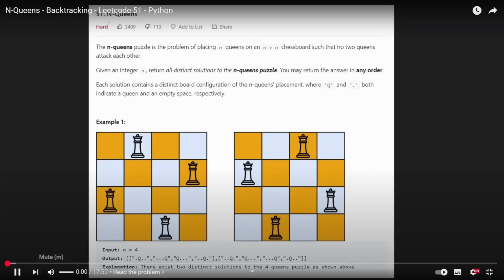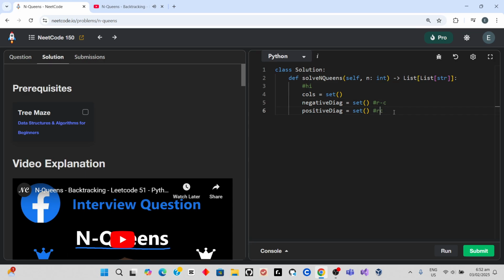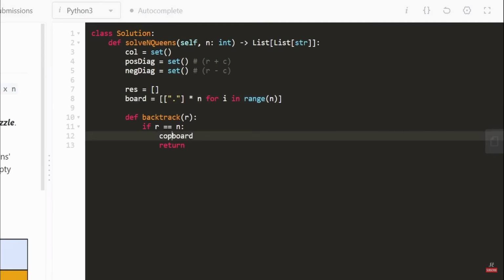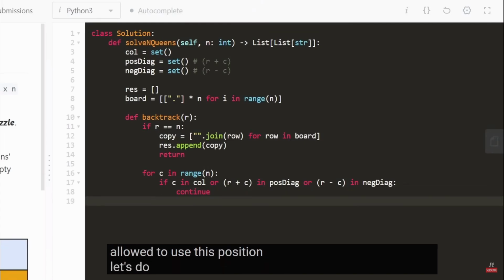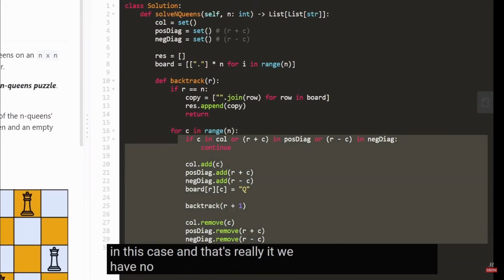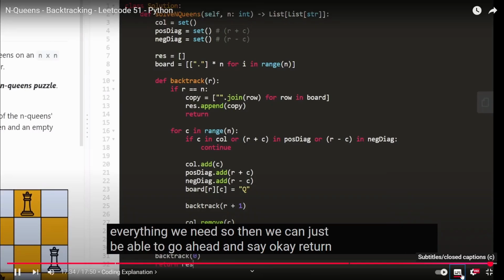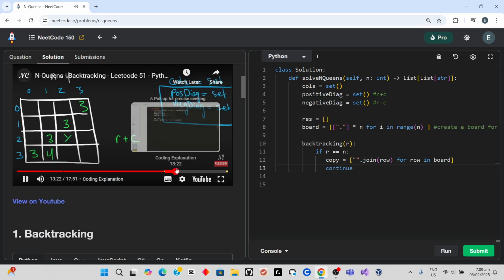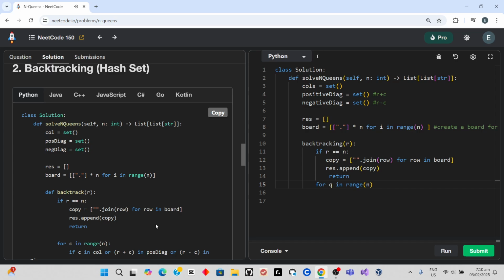N-QUEENS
problem about a chess board based on an int and put all possible positions where queens dont attack each other or in line of sight pretty cool chess problem, omg